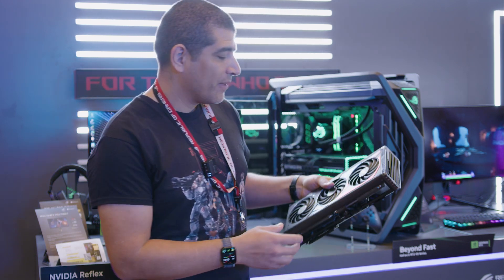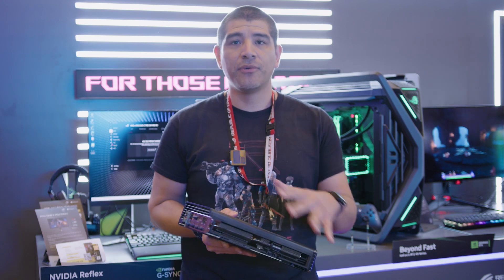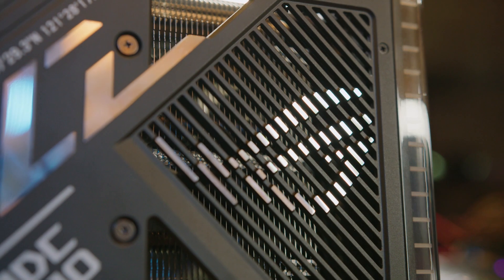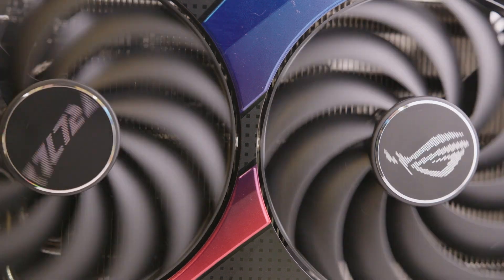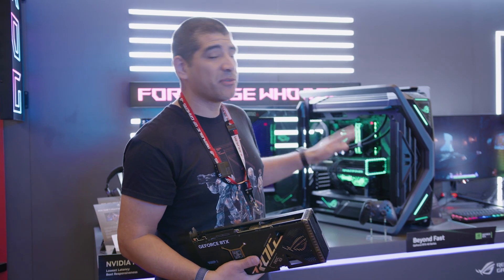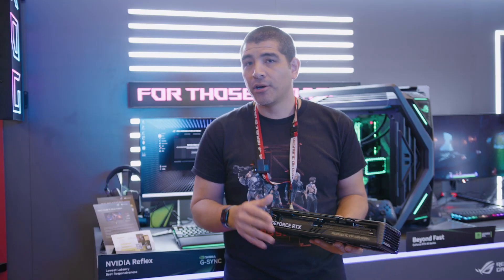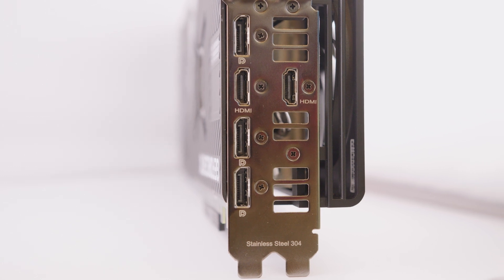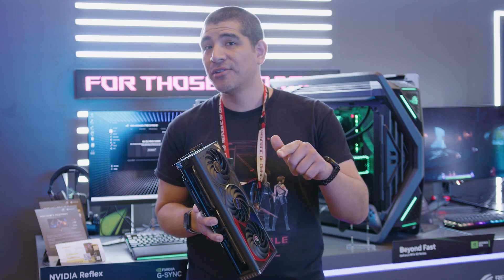ROG Strix GeForce RTX™ 4070 Ti | First Look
Join us as we take a first look at the ROG Strix GeForce RTX™ 4070 Ti. In this video we will show you a 360 tour on one of our latest graphics cards powered by NVIDIA DLSS3. With features like ultra-efficient Ada Lovelace arch, full ray tracing, 4th Generation Tensor Cores, and 3rd Generation RT Cores this graphics card is not to be missed. The Auto-Extreme precision in designing the diecast shroud, frame, and a backplate not only adds reliability and rigidity but combined with the vented design with our axial-tech fans allows for maximized airflow. Tie it all together with the performance tweaking, thermal controls, and monitoring capabilities in the GPU Tweak III software and your PC will set you up for an elevated experience.